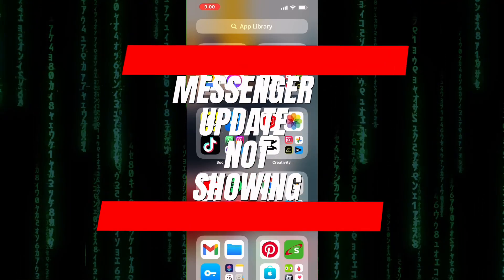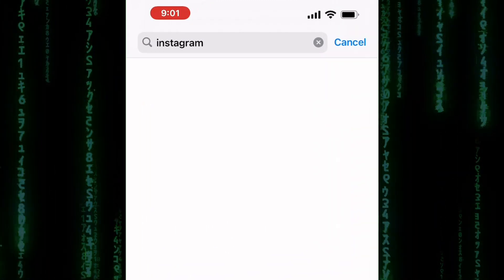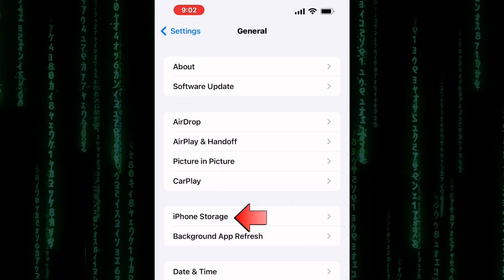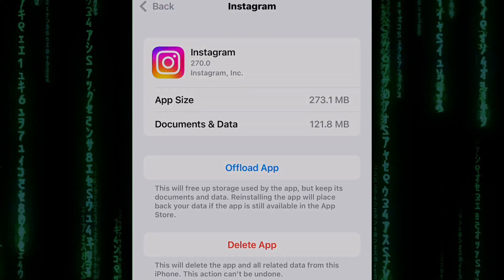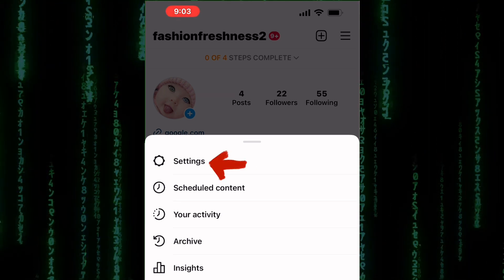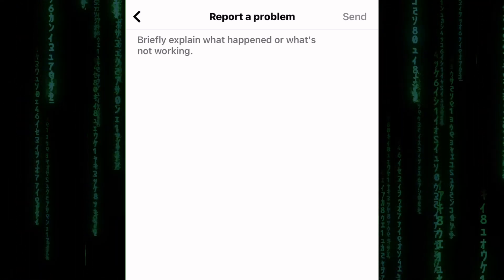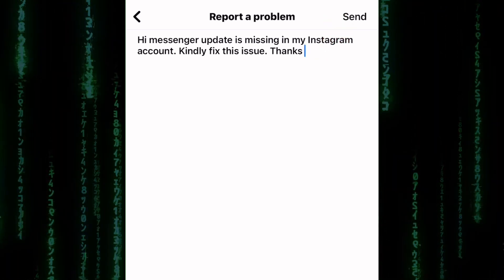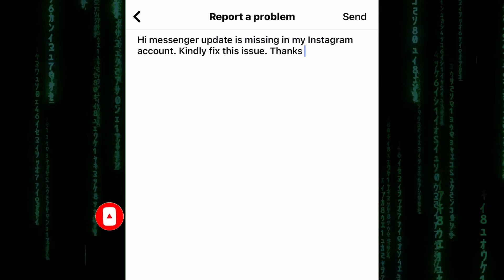How To Fix Instagram Messenger Update Not Showing iPhone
In This Video, I will show you How To Fix Instagram Messenger Update Not Showing iPhone.